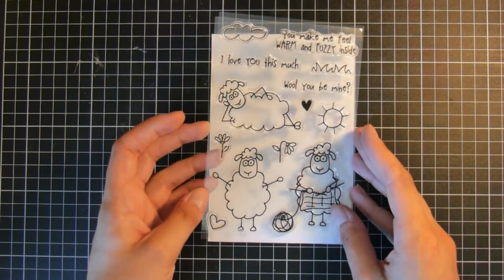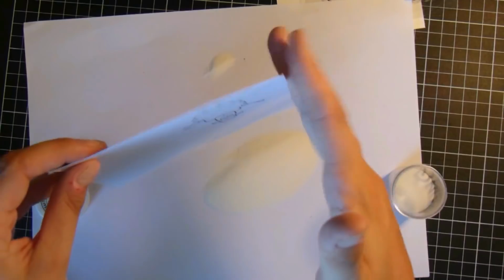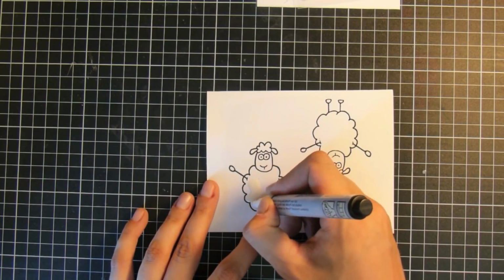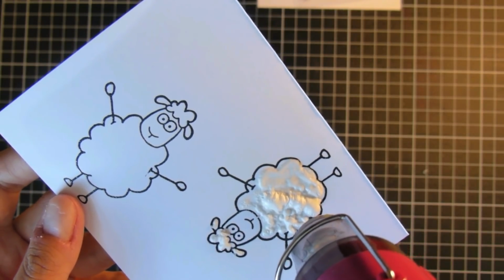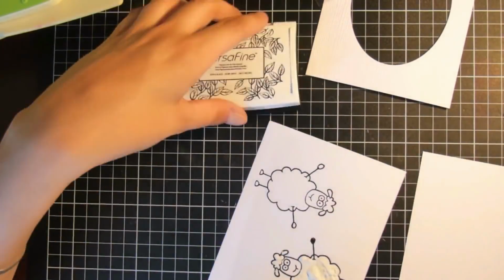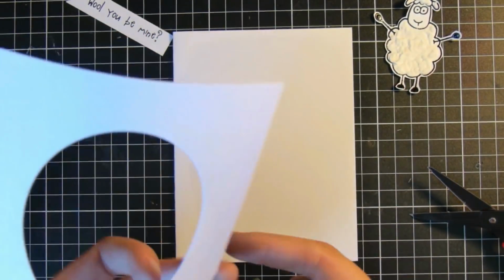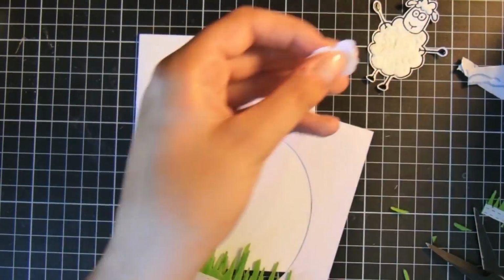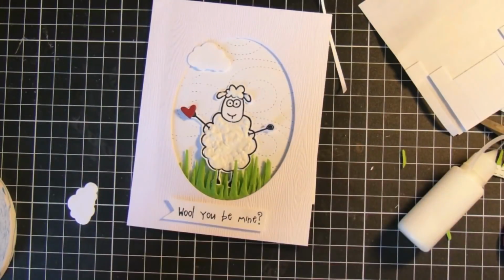Valentines! || Cardmaking || January